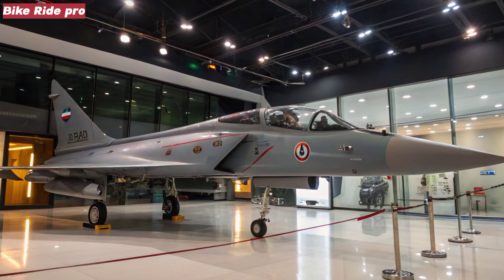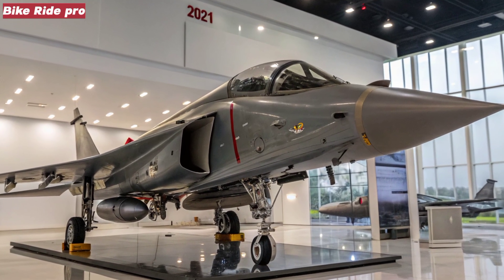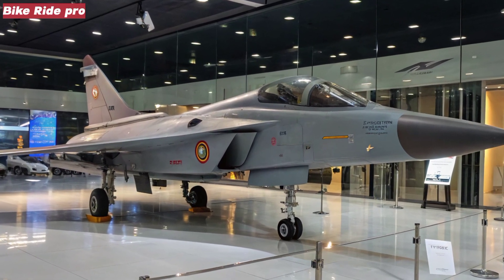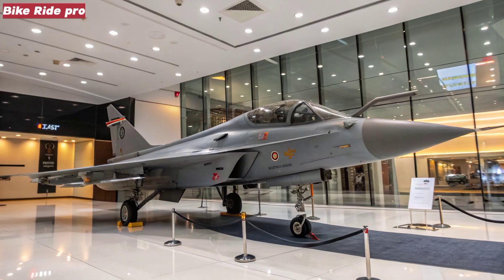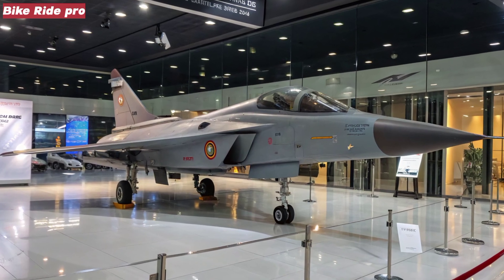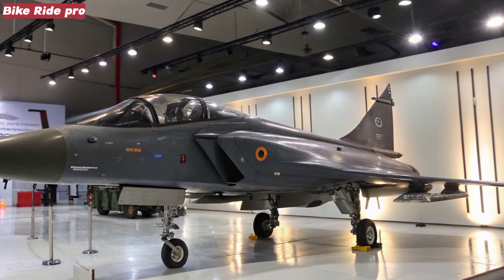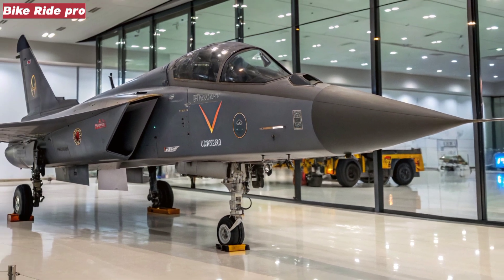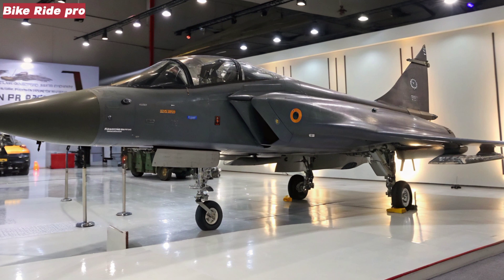New 2025 HAL Tejas Mk2 REVEALED – India’s Next-Gen Jet Just SHOCKED the World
2025 HAL Tejas Mk2 REVEALED – India’s Next-Gen Jet Just SHOCKED the World

 Description:

🚨 It’s OFFICIAL – The 2025 HAL Tejas Mk2 is here, and it’s a MASSIVE leap forward in India’s air power. With upgraded avionics, better stealth features, and a more powerful engine, the Mk2 could rival even the best 4.5-gen fighters on the planet.

💥 In this video, we break down:

The top new features of the HAL Tejas Mk2

How it compares to the Rafale, Gripen, and F-16

Why global militaries are watching this jet closely

What this means for the Indian Air Force's future

🛩️ Is India’s homegrown fighter ready to lead the skies?

 Cover Titles:

HAL Tejas Mk2 – India’s Jet Just Leveled Up

Tejas Mk2 Can Now Challenge Western Fighters

2025 HAL Tejas Mk2 – Next-Gen Indian Power

INSIDE India’s Most Advanced Fighter Yet

Tejas Mk2 vs Rafale – The Showdown Begins

You Won’t Believe the Upgrades in the Mk2

This Jet Proves India’s Aerospace Game is STRONG

HAL Tejas Mk2 Reveal – First Look at the Beast

India’s Answer to the F-16 – Tejas Mk2 EXPLAINED

Tejas Mk2 Is So Advanced It’s Scaring the Competition